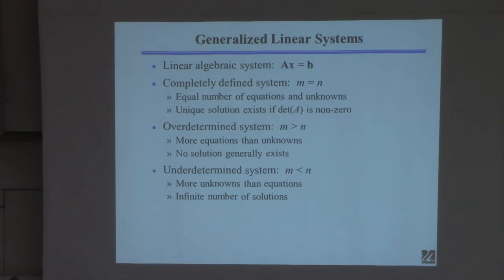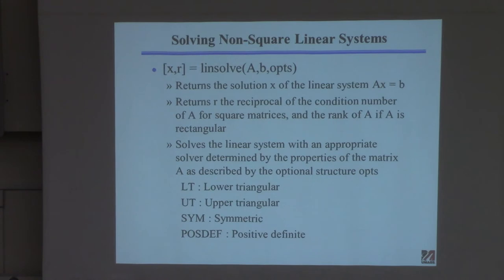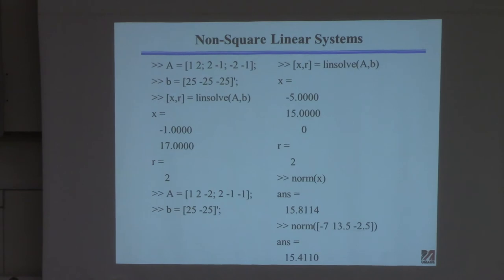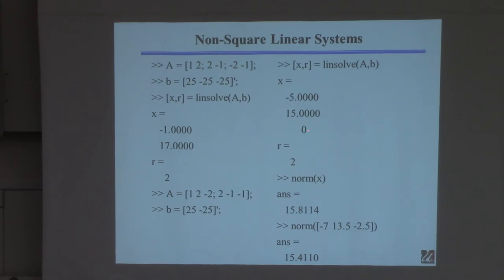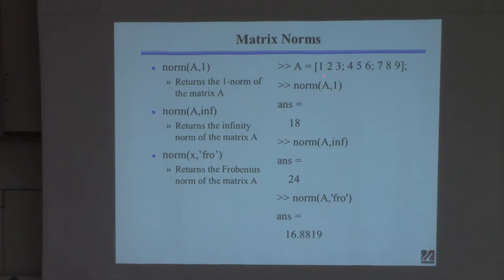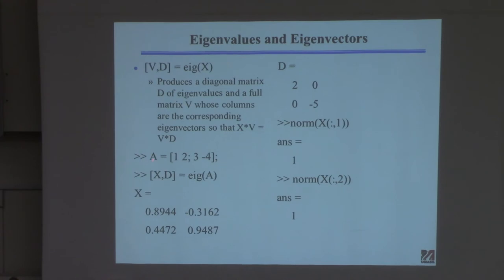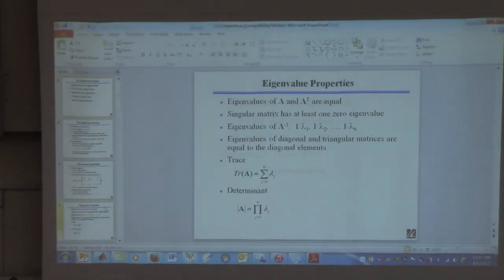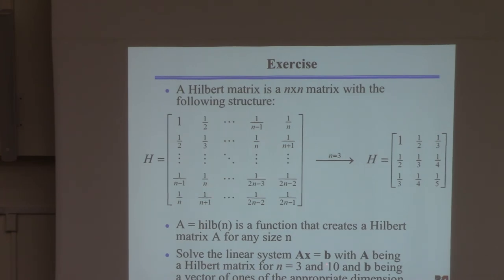20150401 ChE 361 Discussion 9 MATLAB Linear Algebra